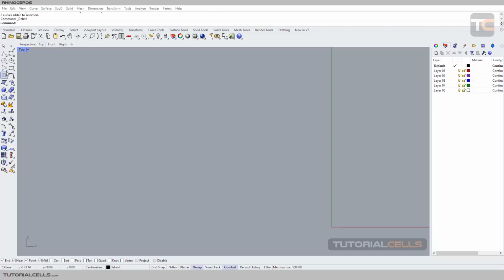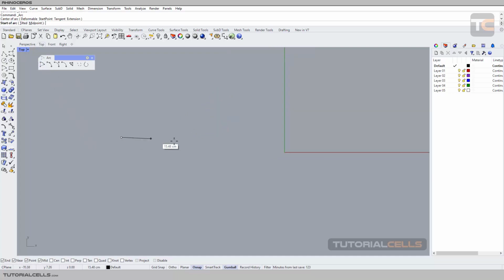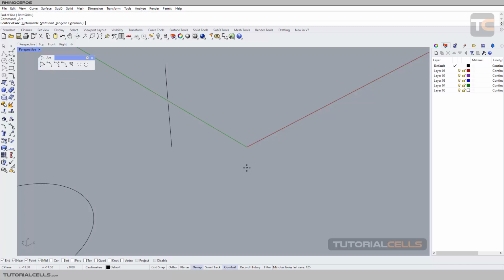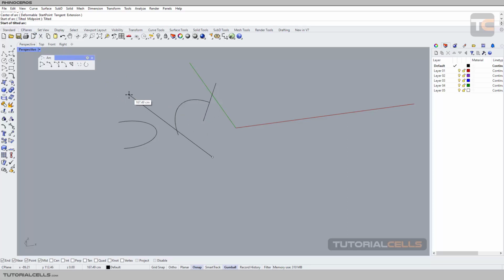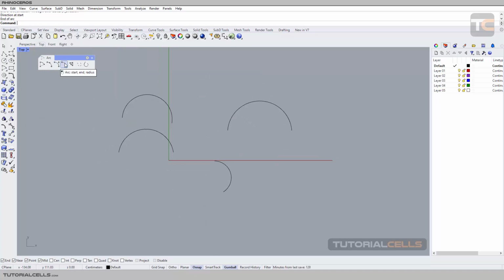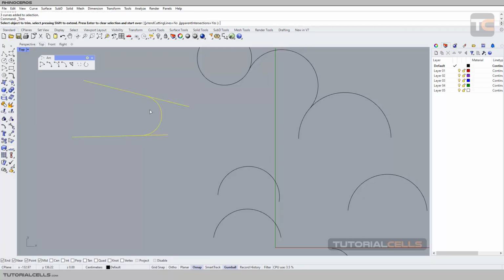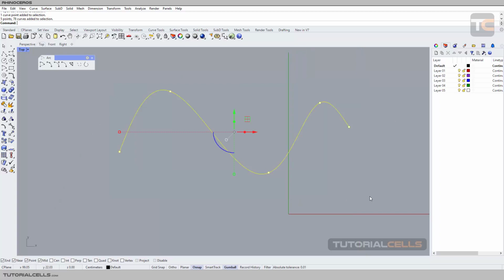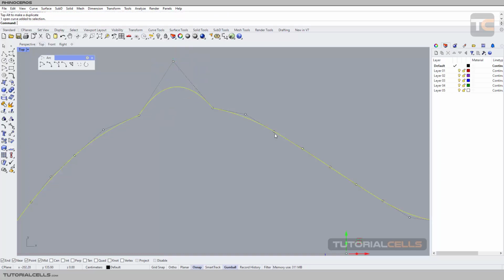0058. draw Arcs in rhino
In this we want to explain the types of arc drawing tools. Included .